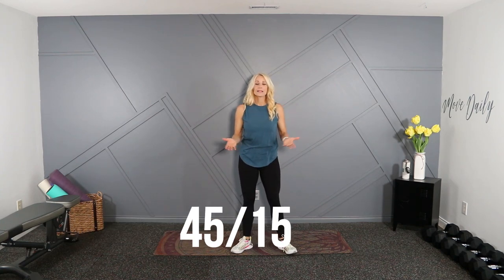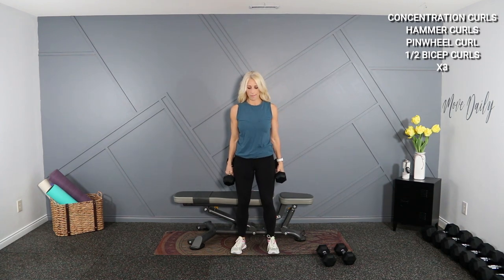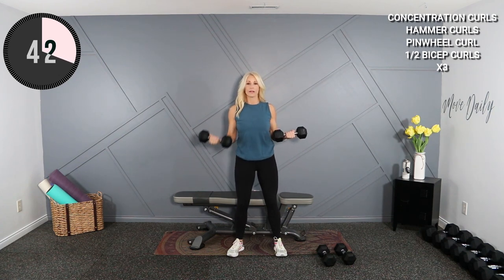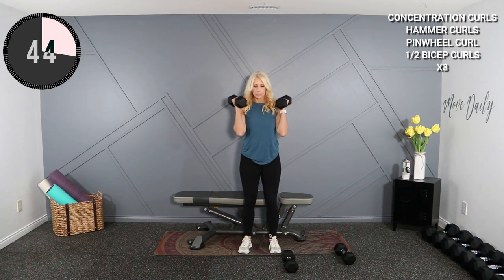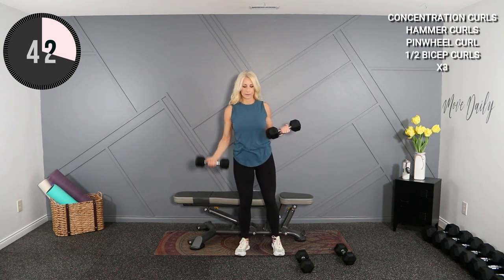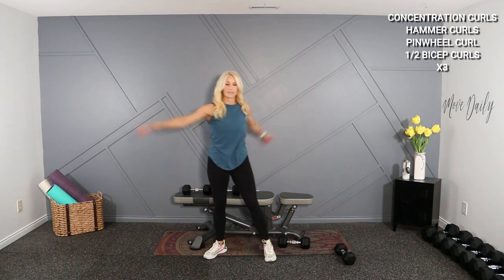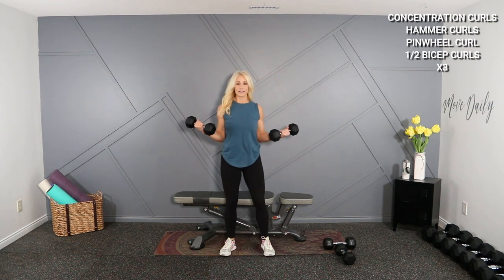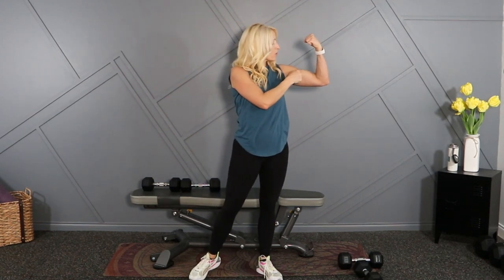13 MINUTE BURNING BICEP FINISHER | Add this on to another workout!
13 Minute Burning Bicep Finisher
Well, we are adding to the add-on playlist today with a quick bicep burner.  Just a few exercises here, but a great final blast, especially if biceps are your area of focus! This would be great paired with a cardio hiit workout, or combined with the triceps thrasher for a fabulous arm day workout. Be sure to click the card on the screen to see the other videos in this playlist!

Format: 45/15
You will need: a variety of dumbbells
Giant set: 3 rounds/4 exercises
Concentration curls
Hammer curls
Pinwheel curls
1/2 Bicep curls

NEW! ORGANIZE YOUR YOUTUBE WORKOUTS -ADVANCED EDITION 4.0

FOLLOW ALONG!